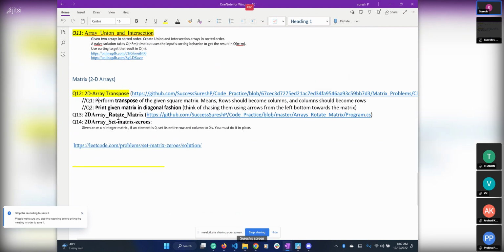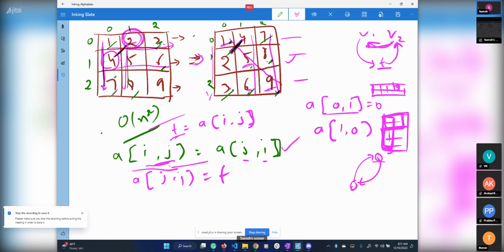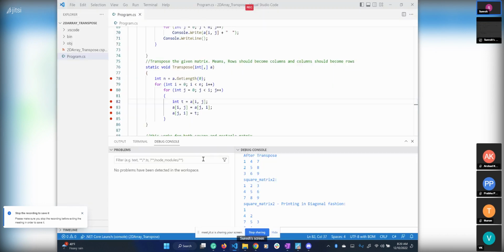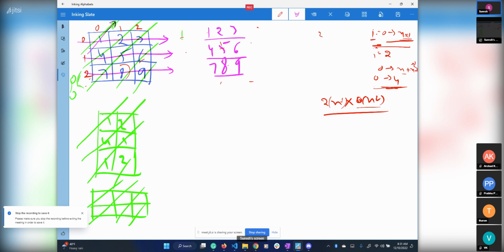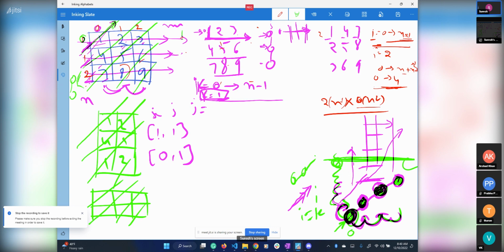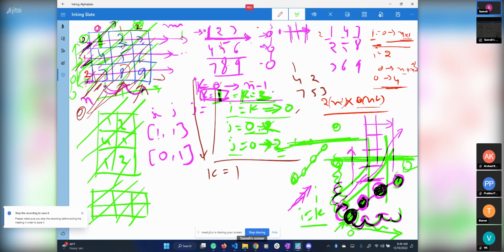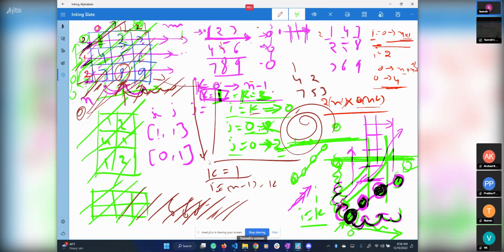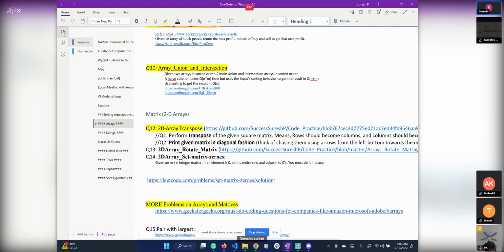Session #53 On Arrays 2DArray- Transpose matrix and Diagonal Display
Here are the problems we discussed in today's session and their code links:

Q1: 2DArray_Transpose: Perform transpose of the given square matrix. This means, Rows should become columns, and columns should become rows.
Q2: 2DArray_Print given matrix in a diagonal fashion (think of chasing them using arrows from the left bottom towards the matrix)